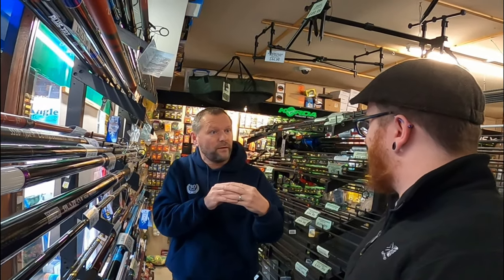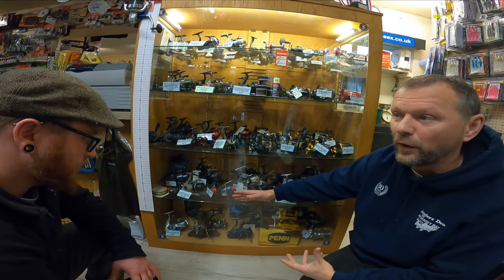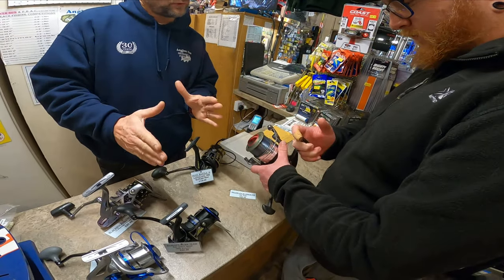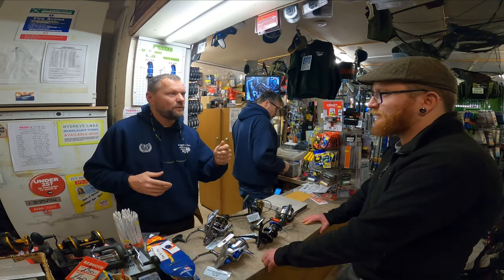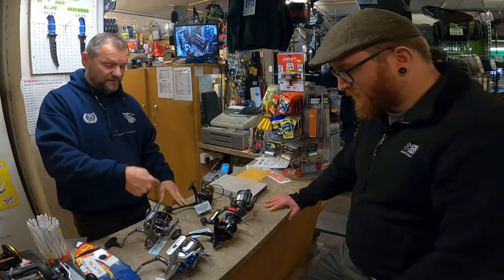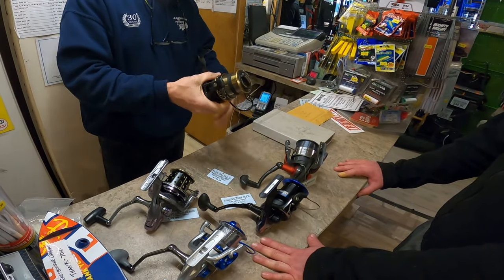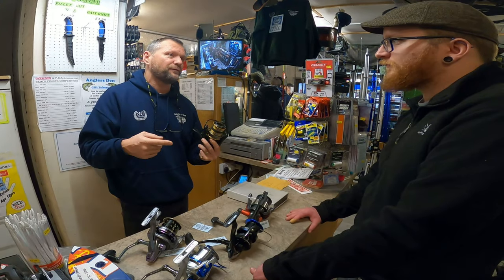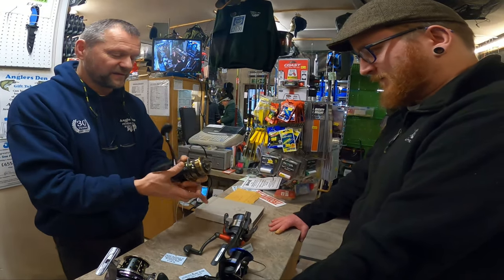Beginners Guide to buying your first Fixed Spool Reel. Beach Fishing Set Up: Episode 2:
This is the 2nd episode in the series of videos about setting up as a beach angler, If you are thinking of purchasing your first rig, or are thinking about buying a Fixed Spool Reel, you need to view this , Glyn from the Anglers Den gives a huge deal of information, on what to choose, from a cheap reel costing from £20 to a more expensive top of the range reel, he also gives details about what line to use , and explains the benefits of Braid lines. Once the Lock down has ended, we will put the Rod (episode 1 ) and the reel together and go and have a cast. Max and I are really looking forward to that